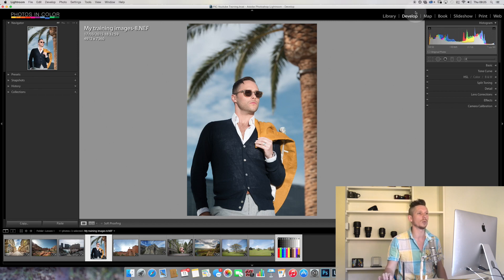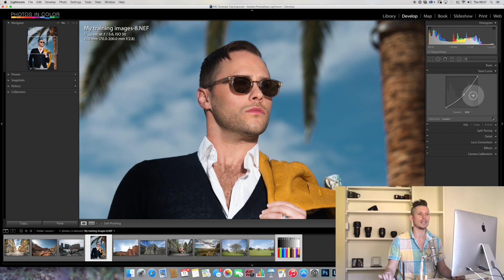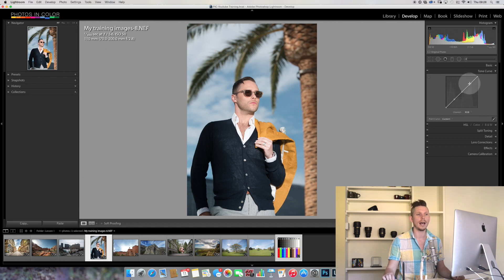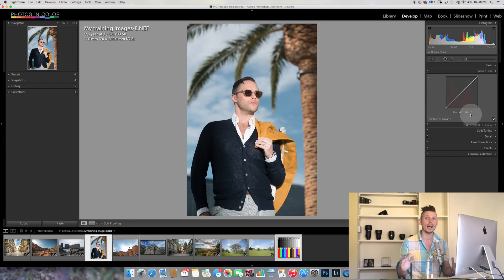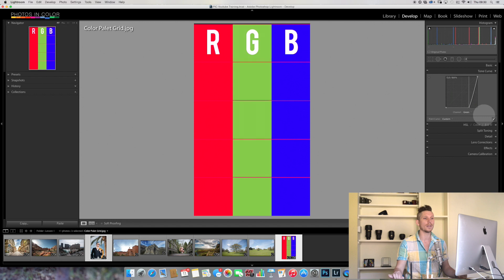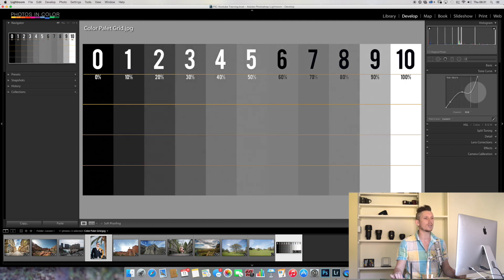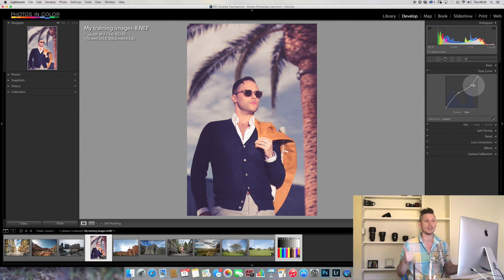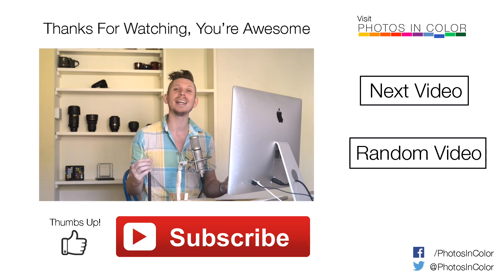Lightroom 6 / CC Tutorial - Tone Curve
Develop - Part 4 - In this video tutorial I show you how to use the Tone Curve in Lightroom CC / Lightroom 6.

This Lightroom Tutorial for beginners will help you become better a photo editing and is brought to you

In this Video you will learn the importance of understanding the tone curve and how to create special effects with it. I create a special 'film' look using RGB tone curves.

I cover highlights, mid-tones and darks when editing a photo in Lightroom CC

Lightroom editing
Lightroom Effects